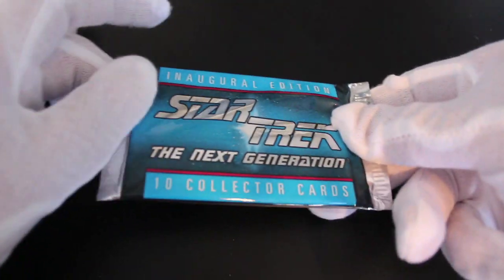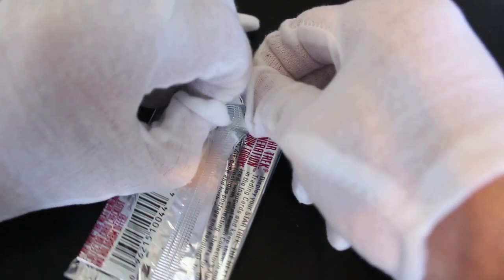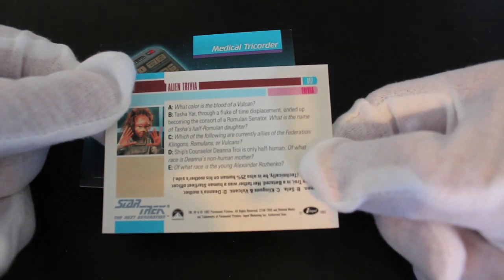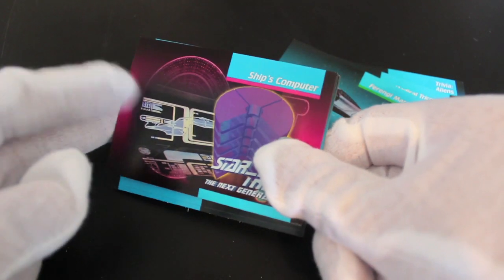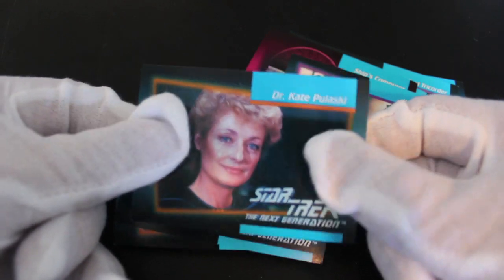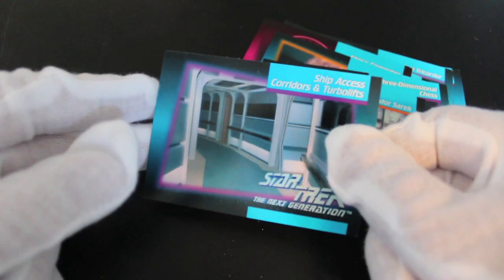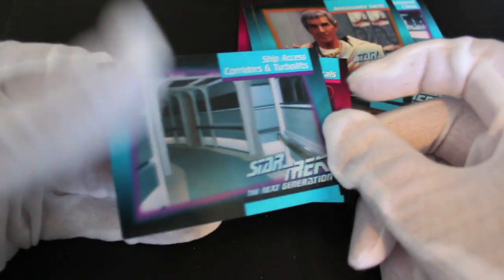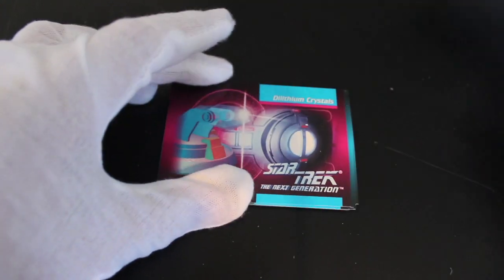Trading Card Tony #97 - Star Trek The Next Generation - Pack Opening!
The show where Trading Card Tony opens trading card packs and offers trading card tips on how to handle your trading cards!